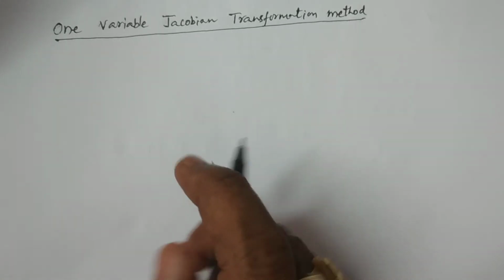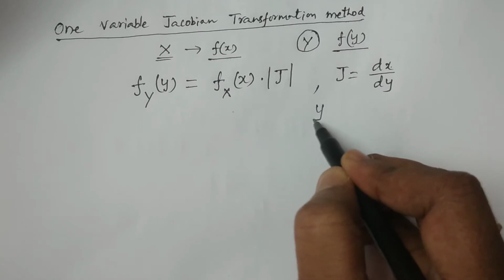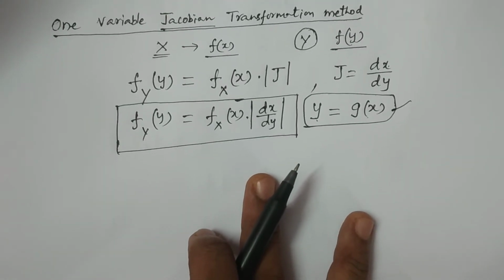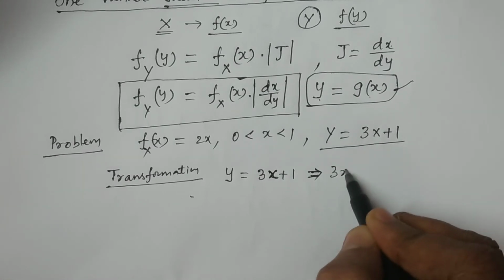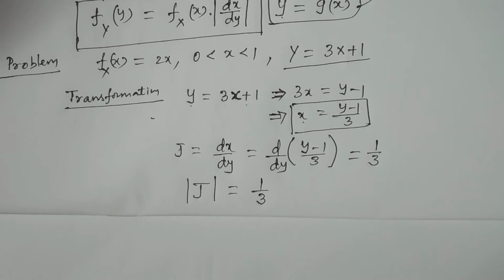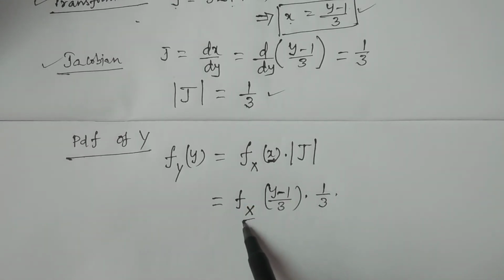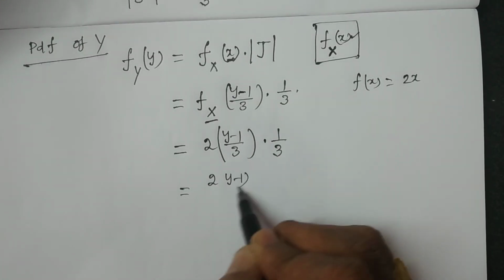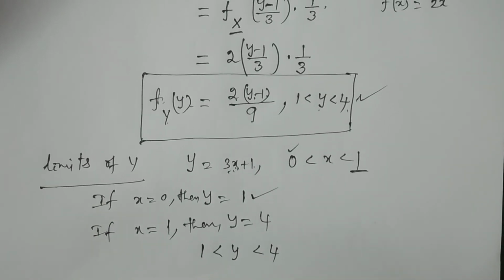One Variable Jacobian Transformation method with an example - BSc Statistics